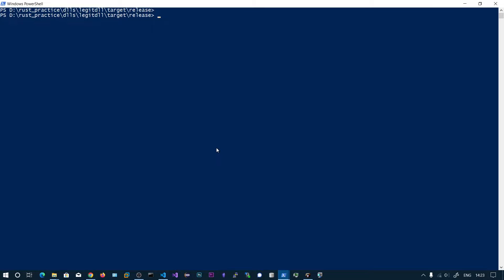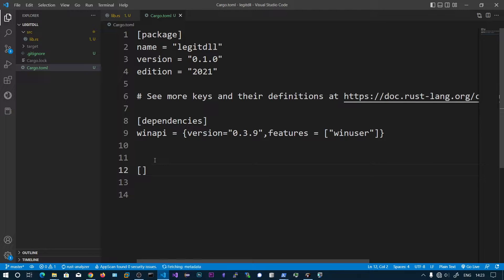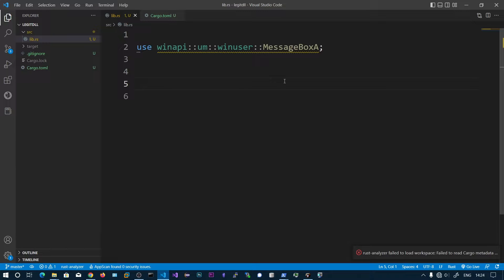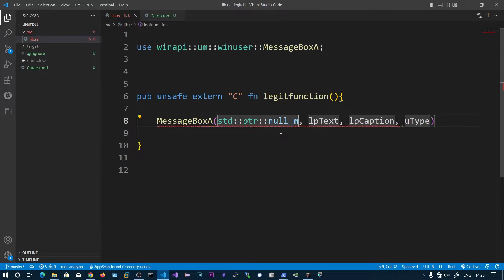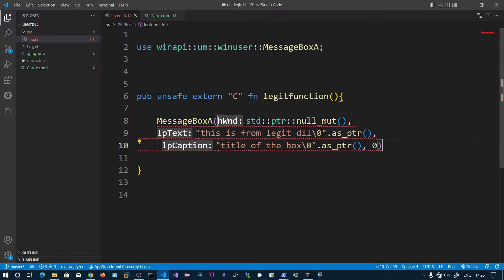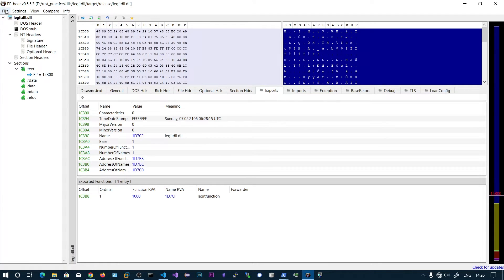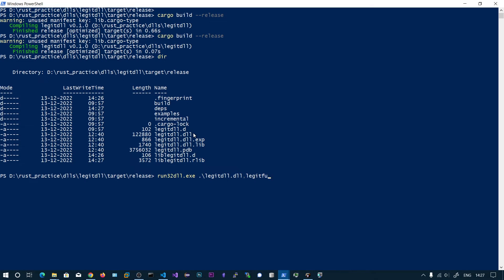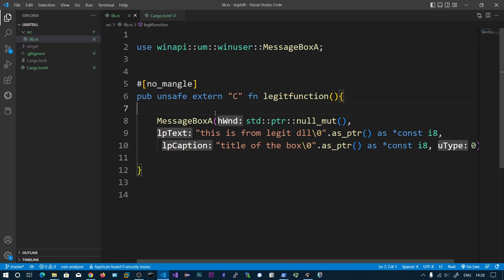Rust - Generate DLLs